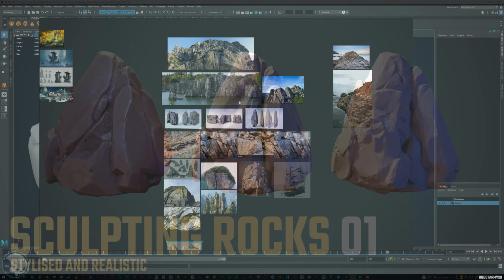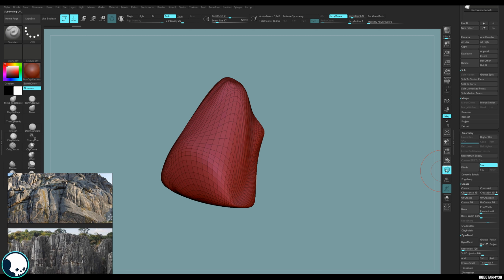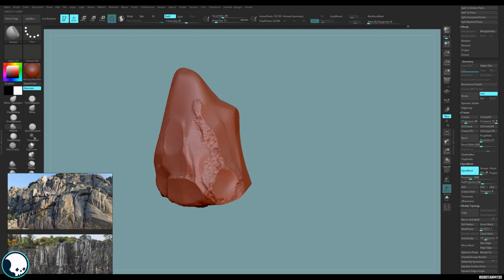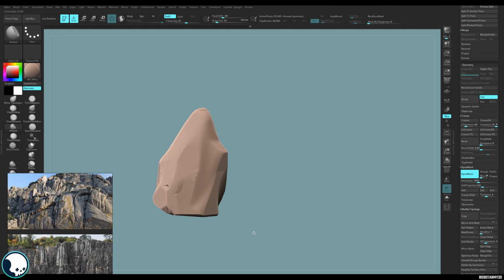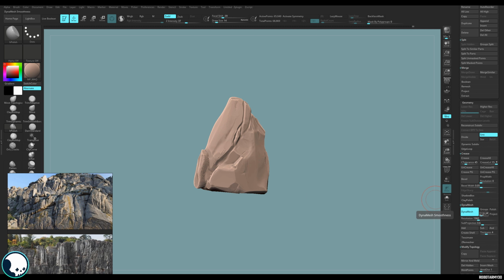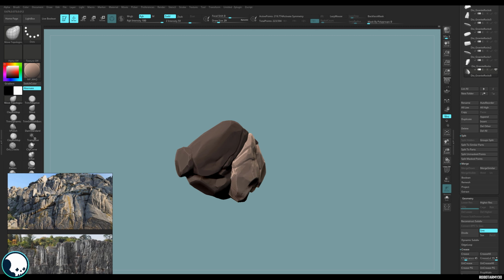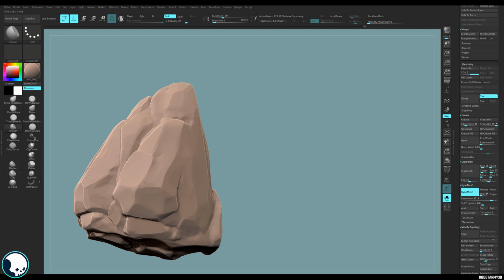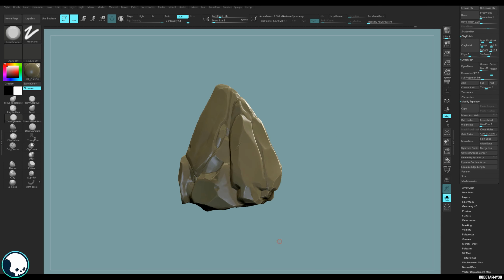ROCK SCULPTING - 01 - Tools and Stylized design -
In this set of tutorials, we will look at how to sculpt rocks both stylized and realistic, and then retopologies, bake and prepare for use within a game engine.